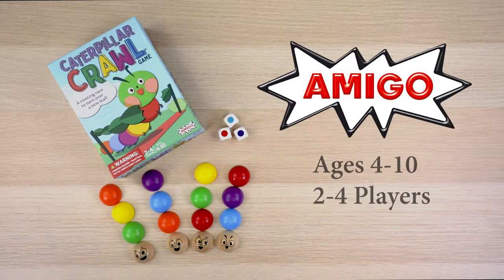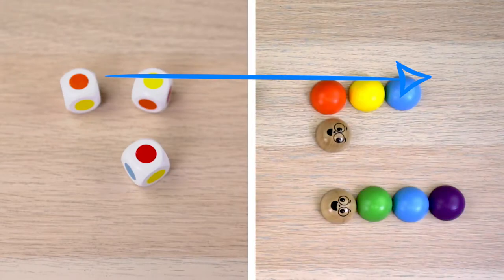Caterpillar Crawl Trailer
Ages Number of Players Play Time (min.)

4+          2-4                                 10